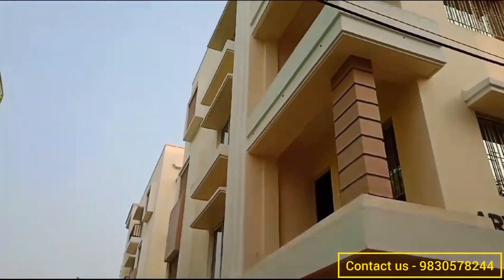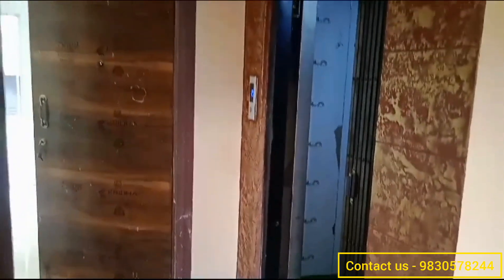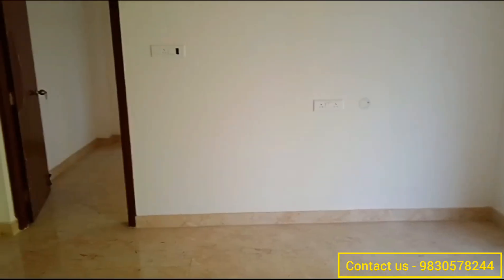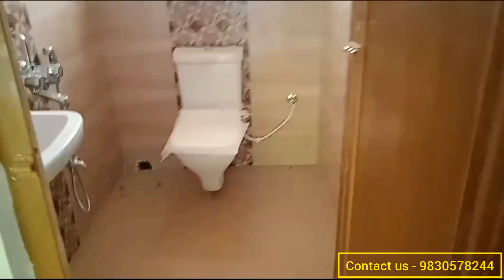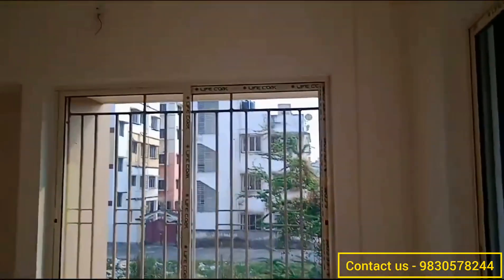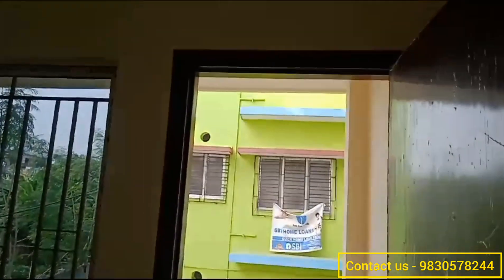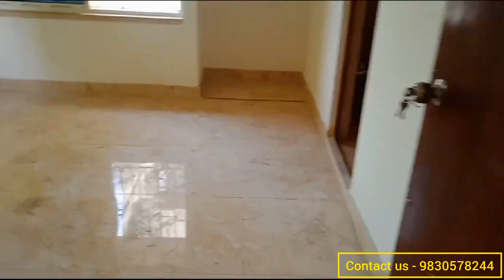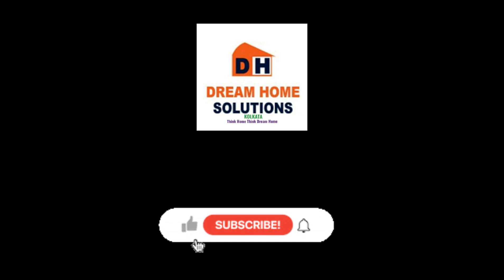3BHK Flat At Mukundapur|| Dream Home Solutions Kolkata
At Mukundapur close to R. N. Tagore hospital and Bypass 3 BHK 1338 sq.ft flat with parking. Project Name- Ariyan Twins Phase II. All branded fittings and premium finish. This ready 2 block apartment with lift & security, car parking space , 59 lacs